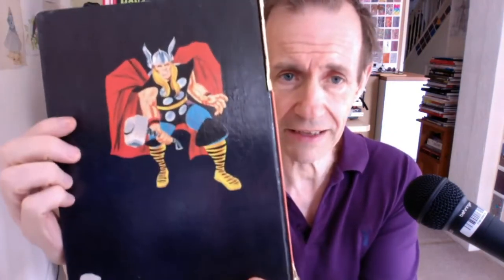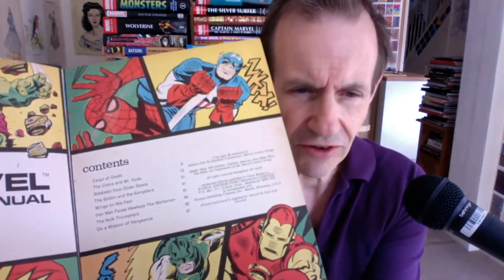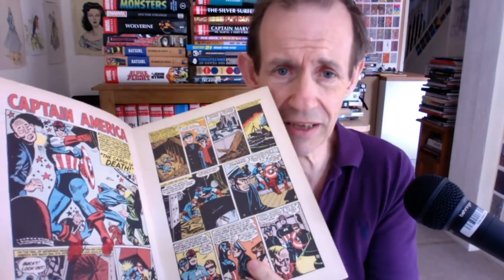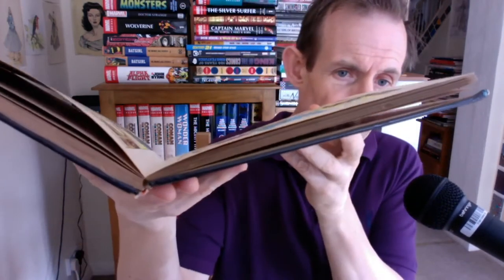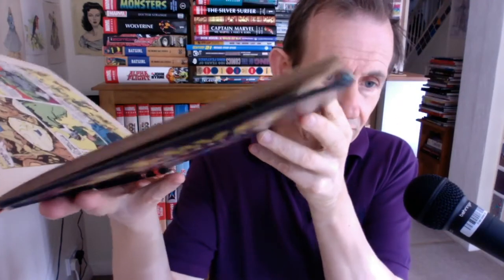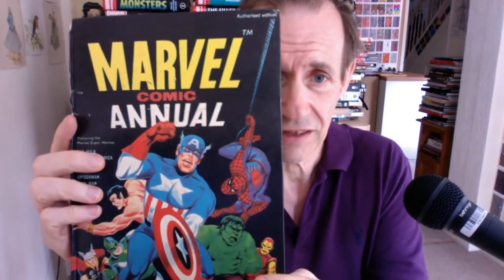Marvel Comic Annual 1970 UK (World Distributors) Classics Atlas and Silver Age Book Review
Marvel Comic Annual 1970 UK (World Distributors) Classics Atlas and Silver Age Book Review included Sub-Mariner (Bill Everett) as well Captain America (Atlas) as well as Thor etc .The Marvel comics UK annual is in colour and features very good quality comic illustrations and reproduction. The Marvel Comics Annual was a UK annual printed during the period where we no longer had Fantastic / Terrific and before the start of the Mighty World of Marvel weekly comic. The stories also include Atlas comics from the 1950s